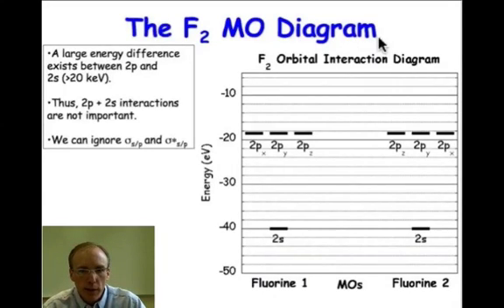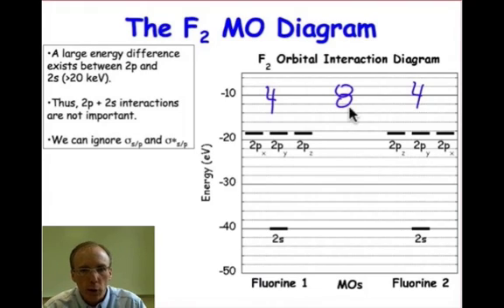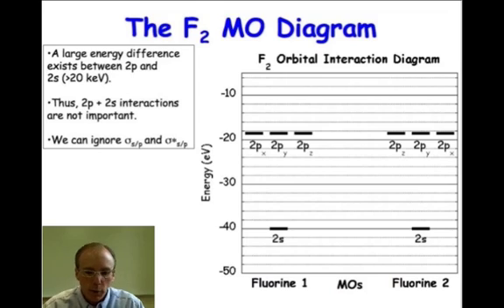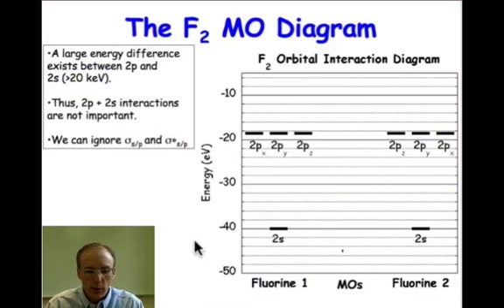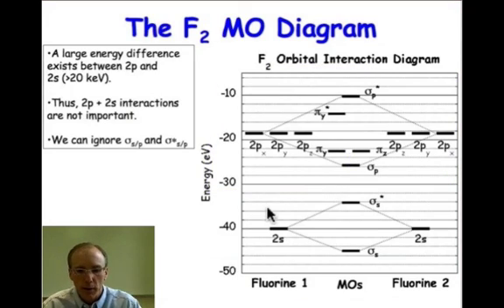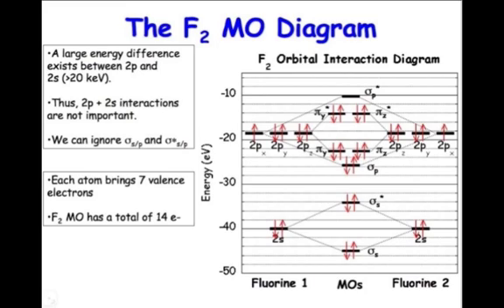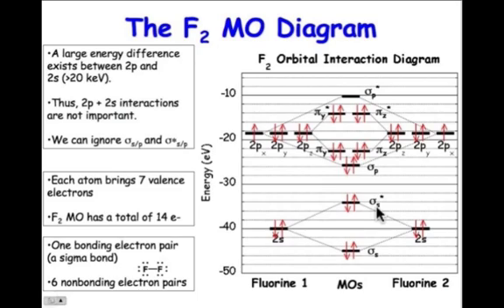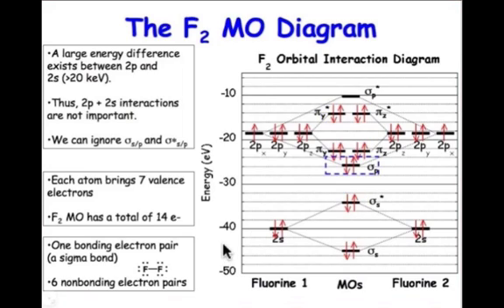The Molecular Orbital Diagram of Fluorine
The pairwise combination of AOs used to construct the fluorine molecular orbital diagram. A comparison between fluorine's MO diagram and its Lewis dot diagram is provided.